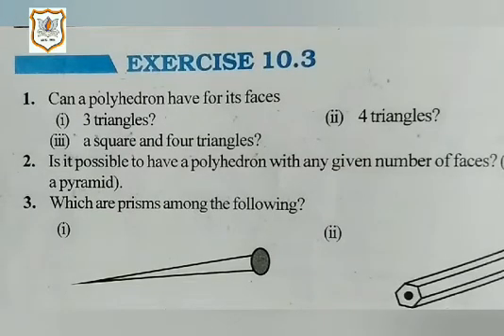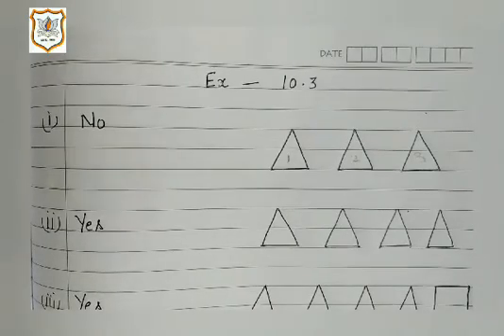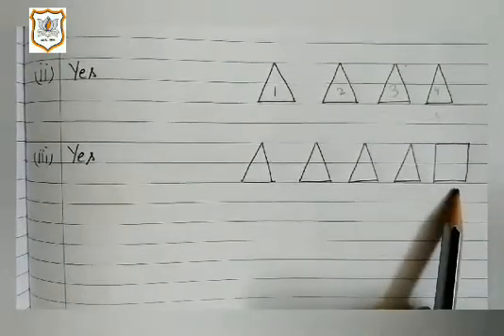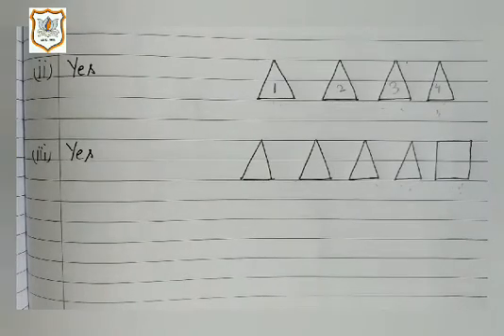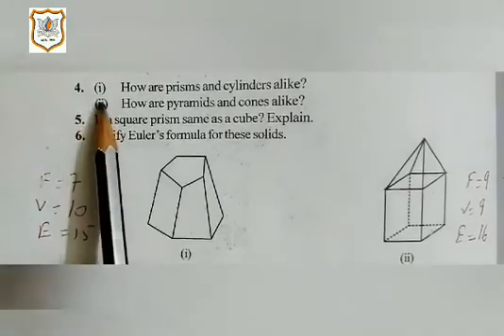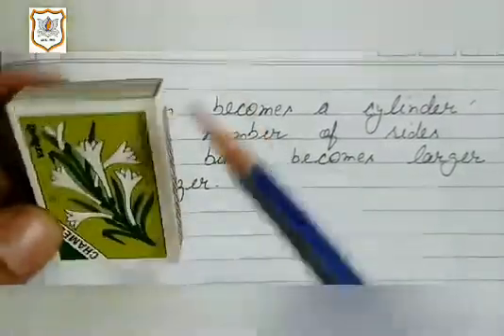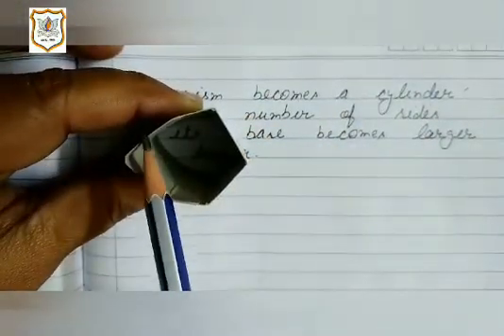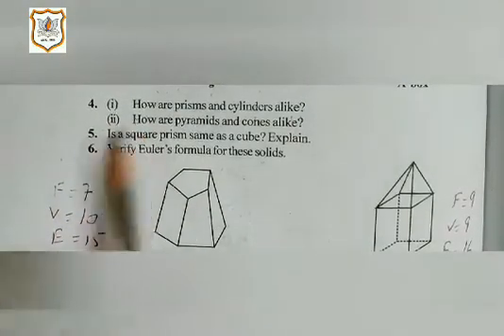Std VIII MATHS CH-10 cont.